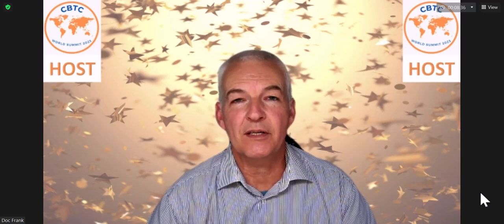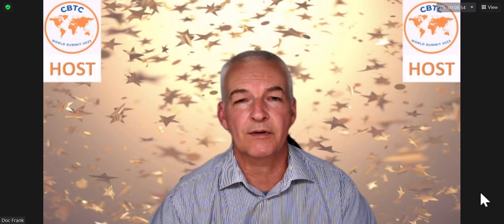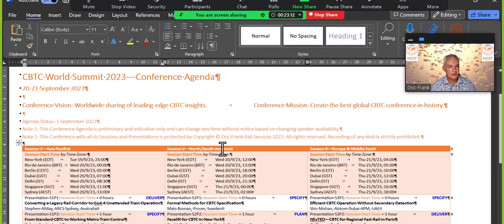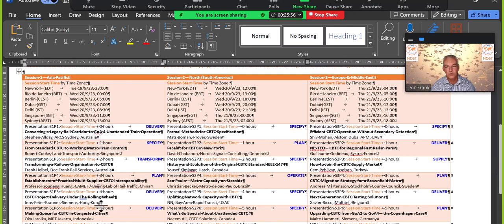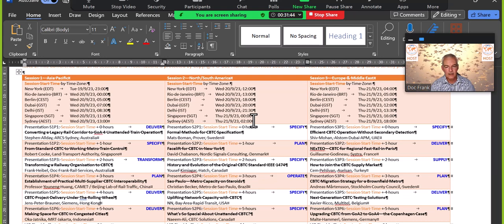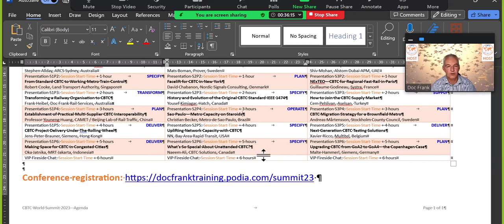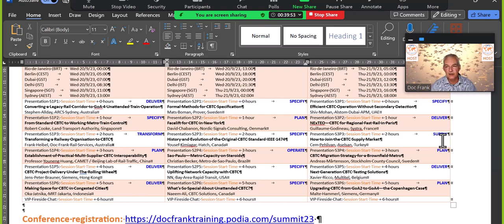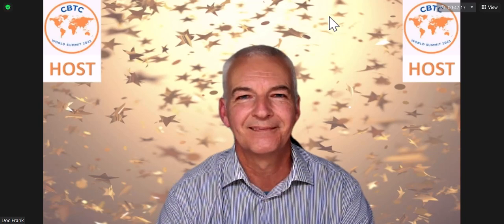CBTC World Summit Structure and Program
The CBTC World Summit 2023 is a virtual global CBTC conference with a revolutionary new concept in this field. All presentations from the three live sessions on 20th and 21st September will be recorded and are available for on-demand replay viewing after the conference.